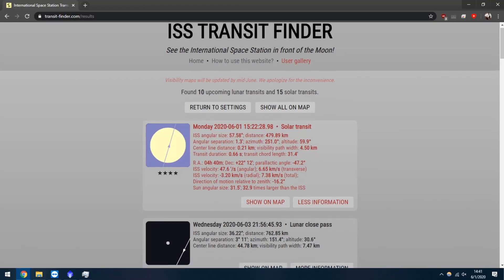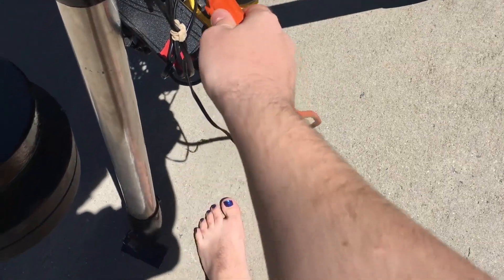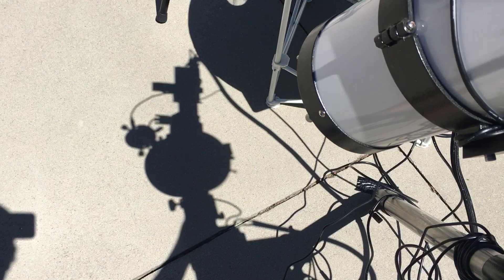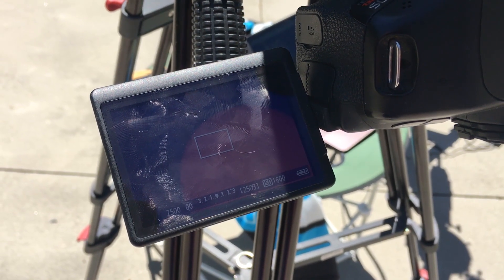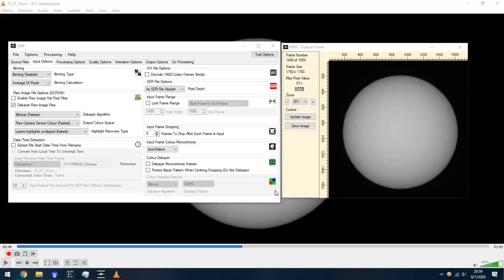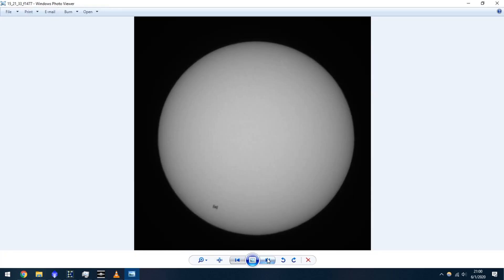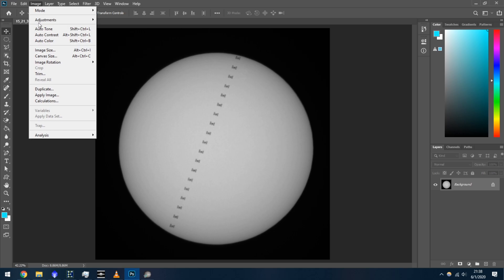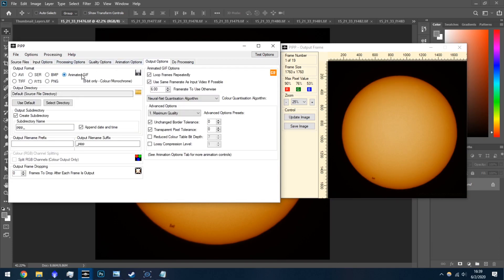How to photograph the Space Station transiting the Sun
Don't forget your solar filter.